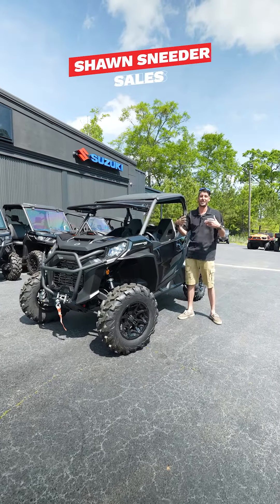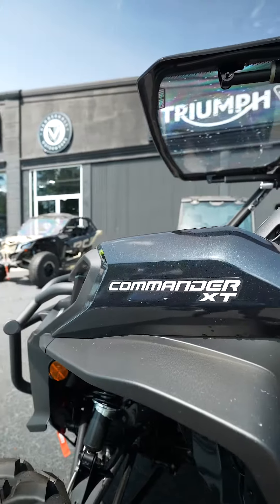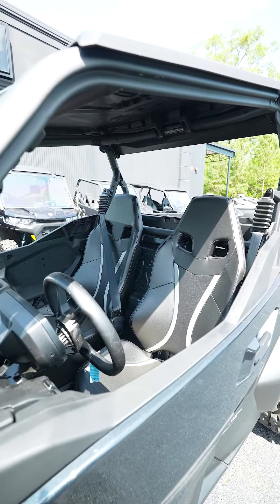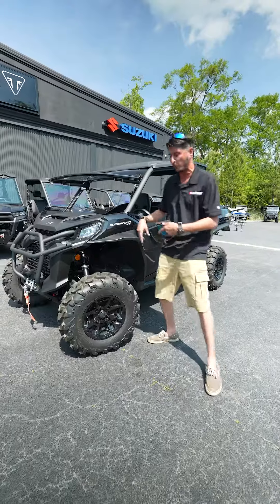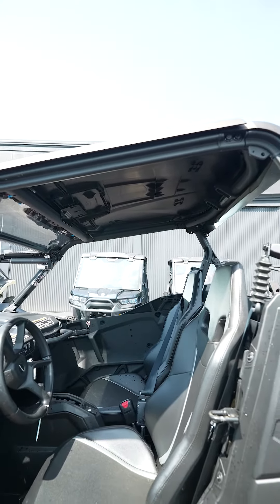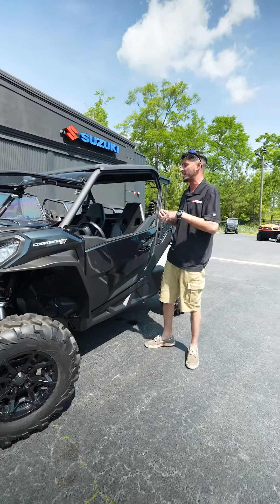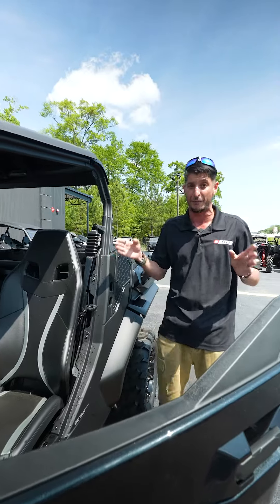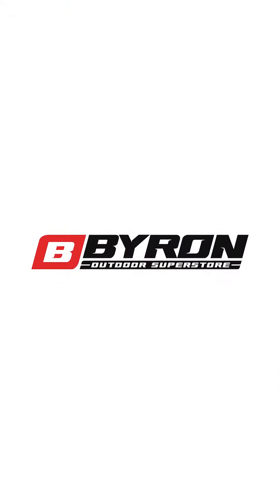The PERFECT off-roading adventure!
Are you looking for the perfect off-roading adventure? Here is why you need a Can-Am Commander XT! Not only is this an awesome ride but we also have some great rates available right now – there’s never been a better time to go off-roading!